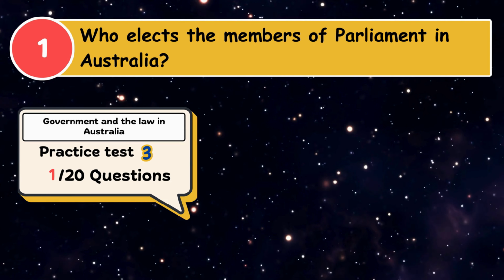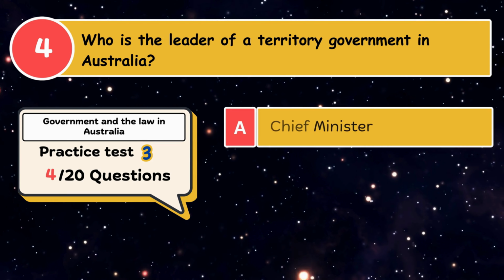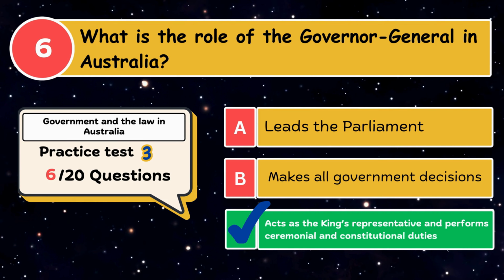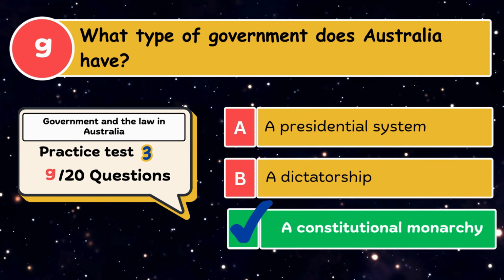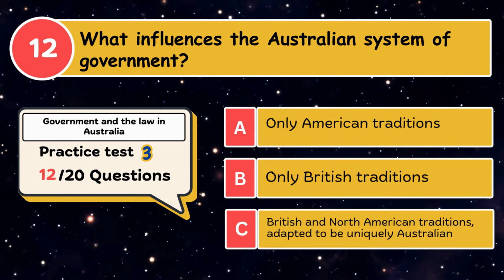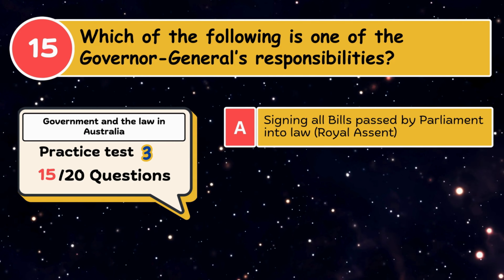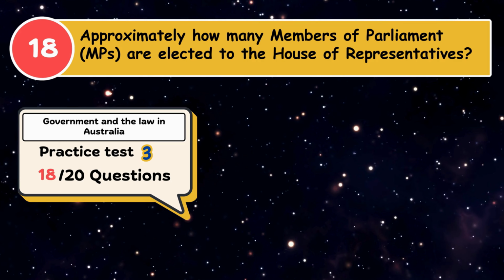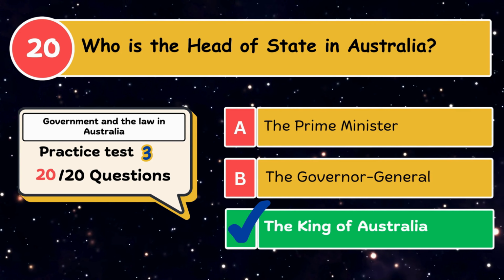Australian Citizenship Test 2025 – Practice Test 3 | Government and the law in Australia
Australian Citizenship Test 2025 – Practice Test 2 | Government and the law in Australia

🎯 Preparing for the Australian Citizenship Test 2025?

Join me as I take on the challenge of passing my Australian Citizenship Practice Test in 2025—let's see if I've got what it takes!

This practice test is designed to help you master Government and the
law in Australia, a crucial section of the official citizenship test.

📌 What’s Inside?
✅ 20 Multiple-Choice Questions on Government and the
law in Australia
✅Based on the official 2025 Australian citizenship test questions
✅ Aimed at helping you pass on your first try!

💡 How to Use This Video:
✅ Treat the practice test like the real exam.
✅ Pause and reflect before answering each question.

To summarize, preparation is key—review the materials, practice regularly, and familiarize yourself with the test format.

📢 Share with Friends & Family! Spread the word to anyone preparing for their citizenship test!